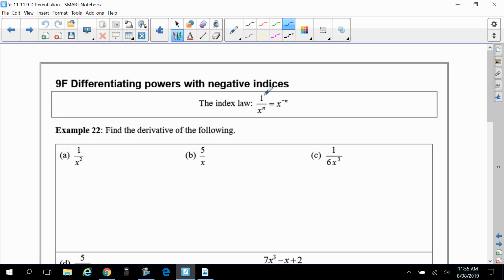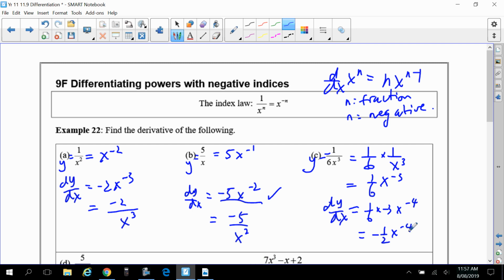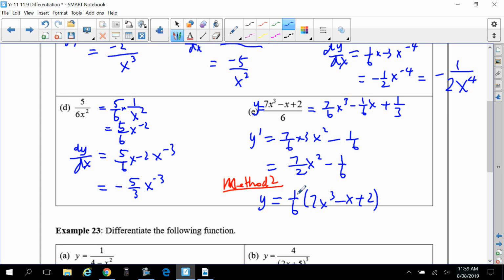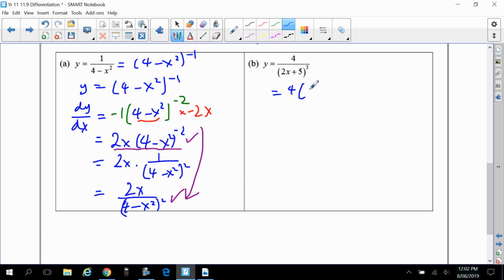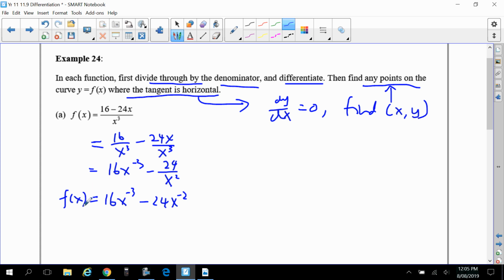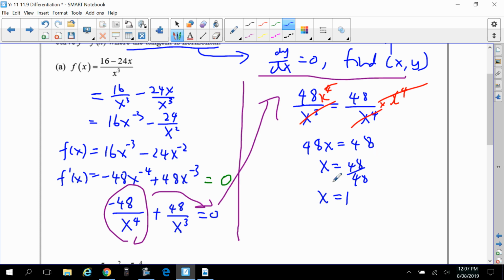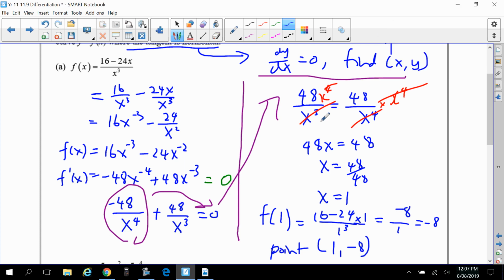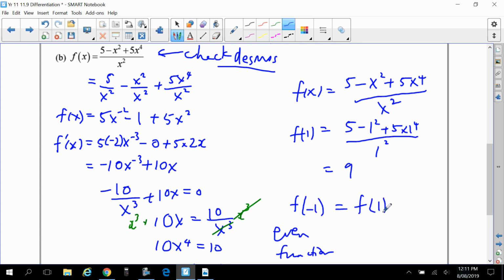YR 11 Ex 9F Differentiating powers with negative indices